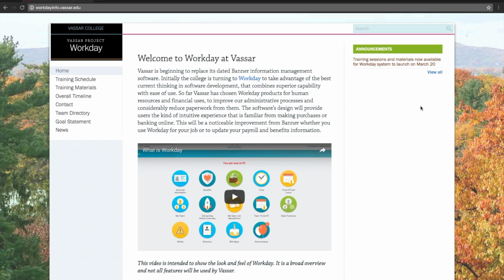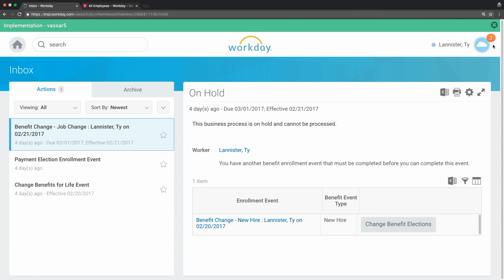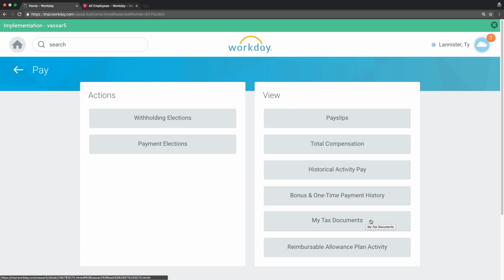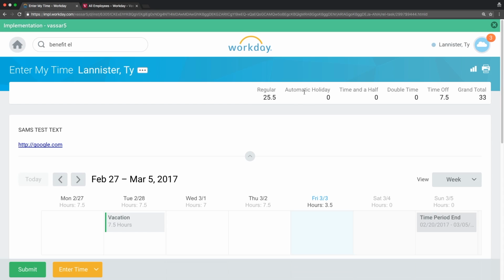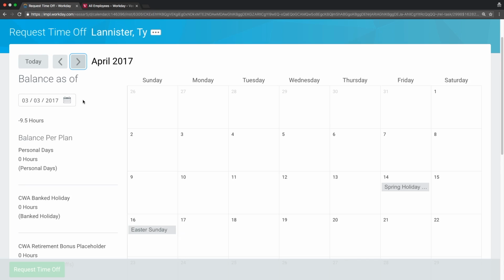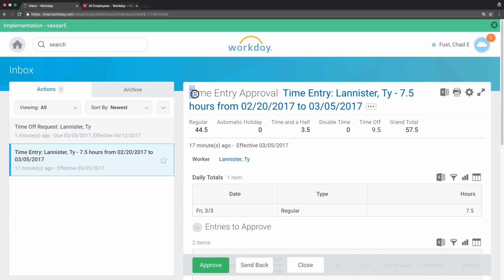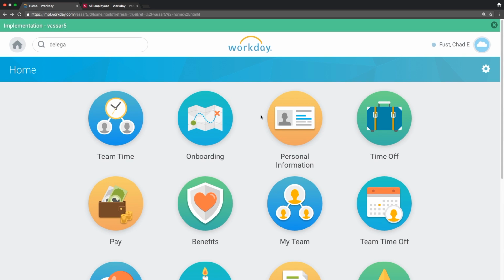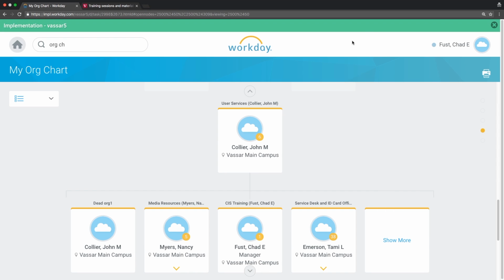Vassar WorkDay HCM Training Video (HR, payroll, benefits)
An overview of Vassar's WorkDay implementation.

2:05 - Interface overview
9:25 - Worklets (Personal Information, Pay, Benefits)
18:50 - Exporting and printing data
21:26 - Using the search box
22:00 - Entering and submitting time
35:20 - Requesting time off
42:14 - Approving time and time off requests
46:48 - Managing delegations
48:55 - Dealing with alerts/errors
50:59 - Customizing home screen worklets
53:35 - Viewing the org chart
57:38 - Closing comments